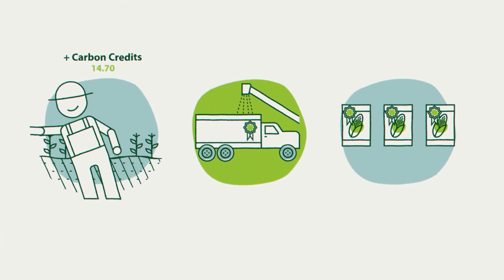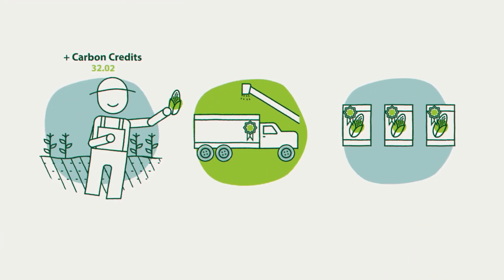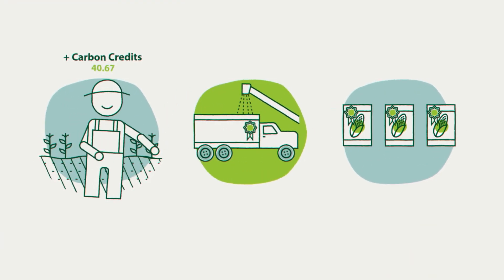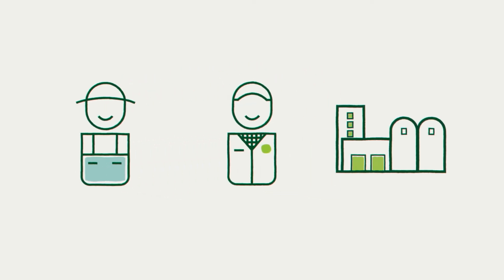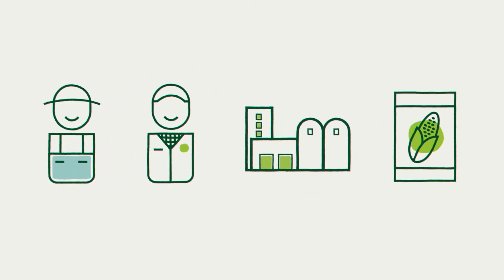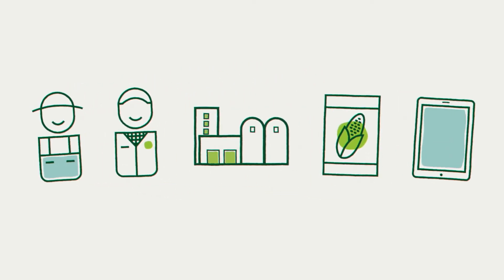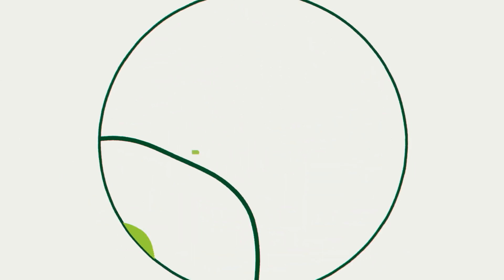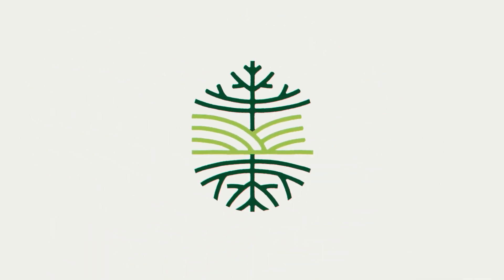Regrow Ag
Climate change has put everything at risk. At Regrow, we use science, technology and software to empower resilient agriculture and combat climate change.